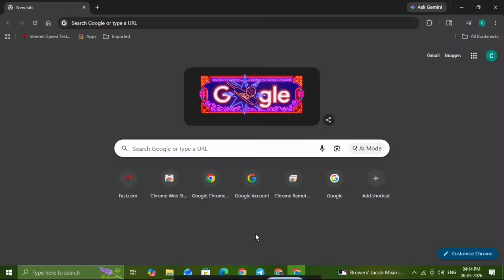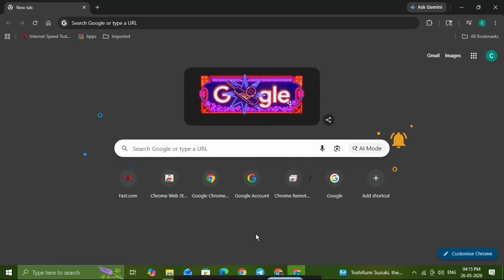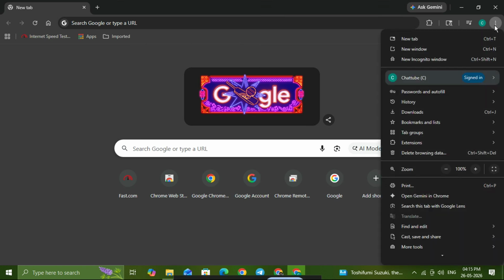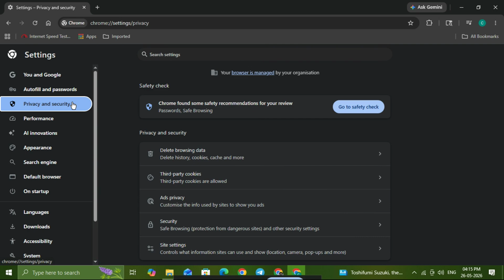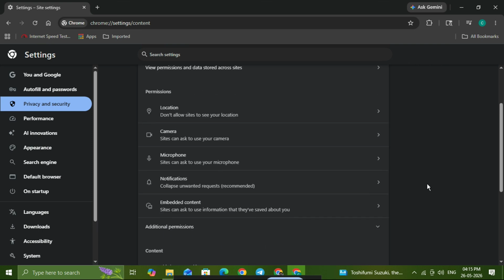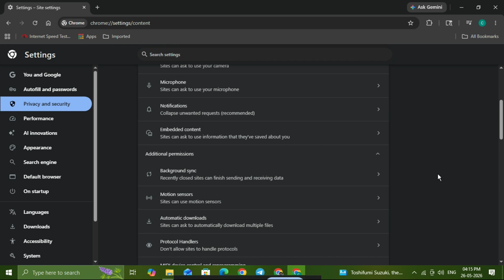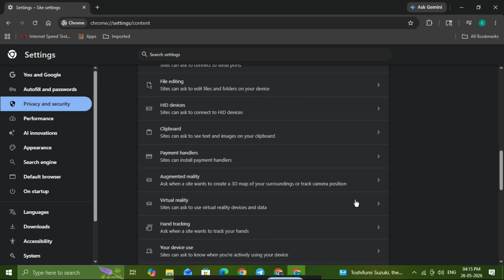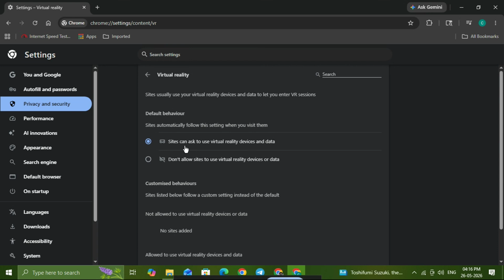How To Turn On Virtual Reality In Google Chrome (Easy Guide)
Learn how to turn on virtual reality in Google Chrome so websites can ask to use VR devices and data.
This quick step-by-step tutorial shows exactly where to find the Virtual Reality setting in Chrome.

🕚Timestamps:
0:00 Intro
0:17 Open Chrome And Go To Settings
0:39 Open Privacy And Security
0:56 Open Site Settings
1:12 Find Additional Permissions
1:24 Open Virtual Reality
1:39 Select The VR Permission Option

✍️What You'll Learn In This Video:
• How To Open Chrome Settings For Virtual Reality
• How To Find Privacy And Security In Google Chrome
• How To Access Site Settings And Additional Permissions
• How To Turn On Virtual Reality Permissions In Chrome
• How To Allow Sites To Ask For VR Device Access

💡Pro Tips:
• Make sure Chrome is fully updated before changing browser permissions.
• Only allow virtual reality access on websites you trust.
• If the option does not appear, try searching Chrome settings or updating your browser.
• Review site permissions regularly for better privacy and security.